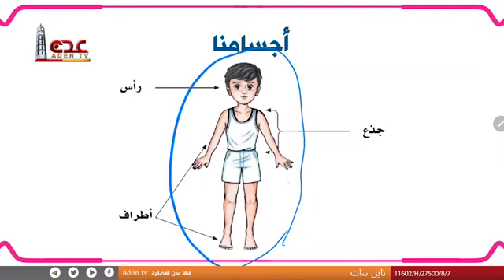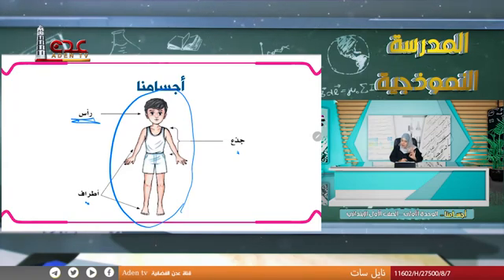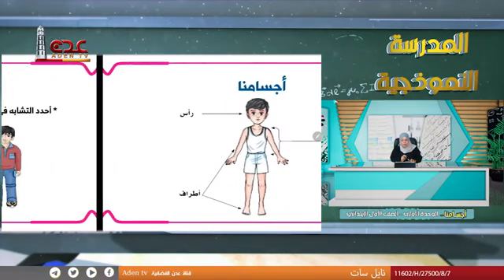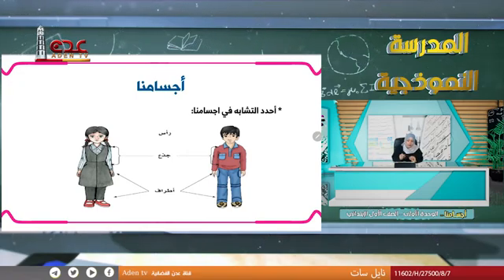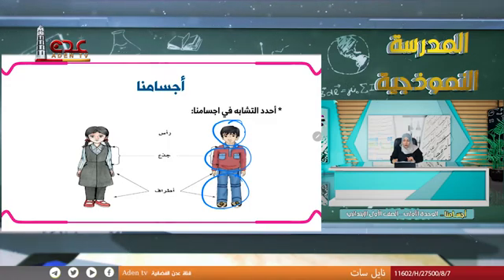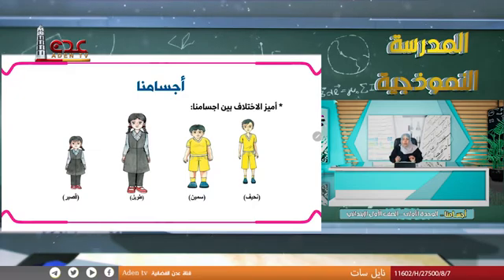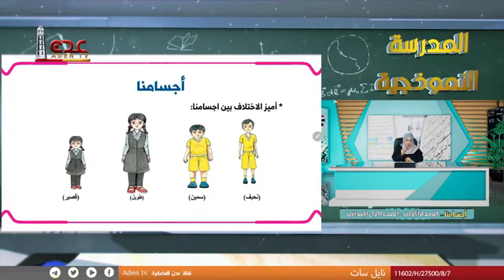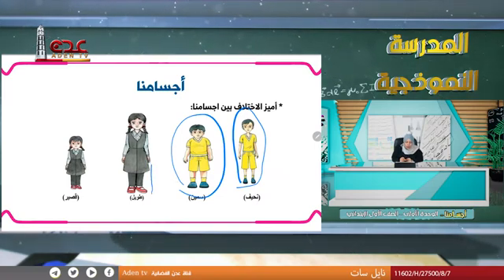المدرسة النموذجية | للصف الأول الإبتدائي | أجسامنا 1 | قناة عدن الفضائية 2022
تردد نايلسات 11602 - أفقي 8/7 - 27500